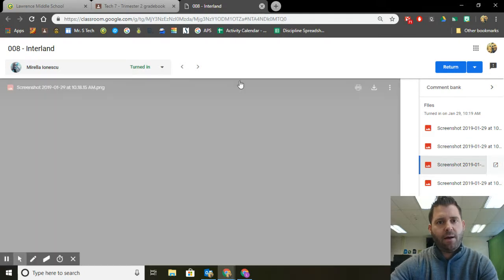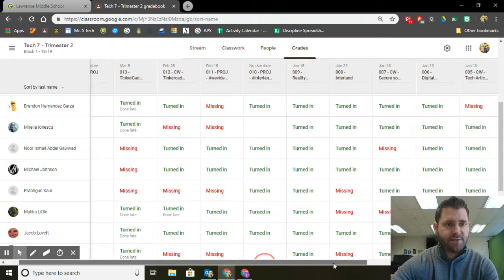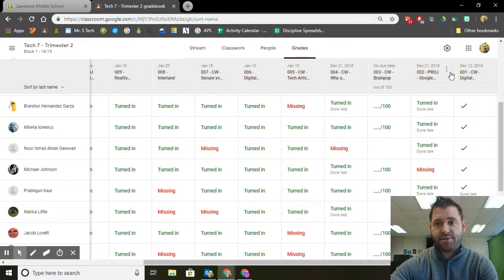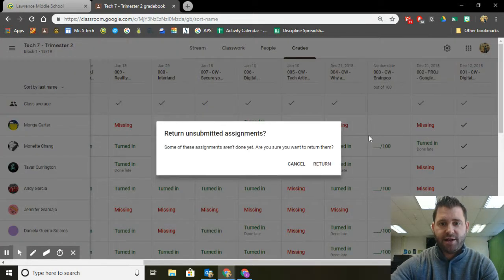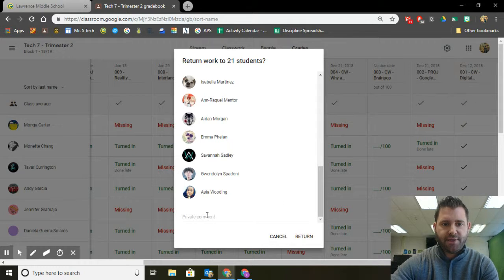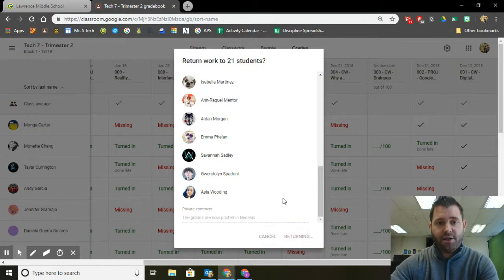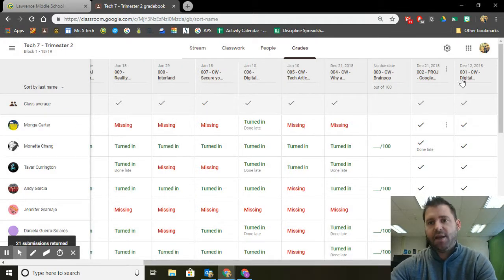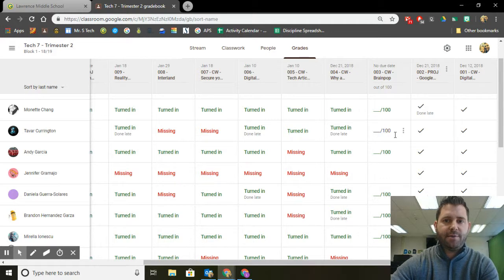Google Classroom - Grades Section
How I am using Google Classrooms Grade section right away - and it is not for Grading.